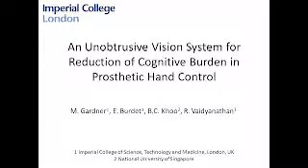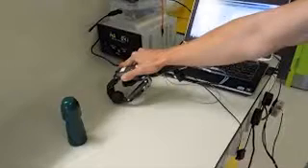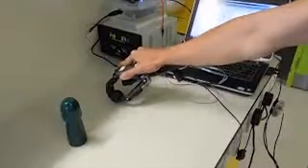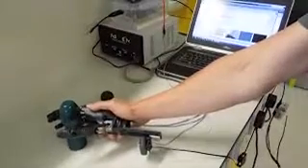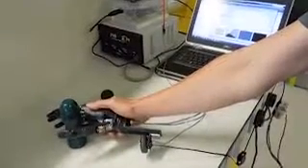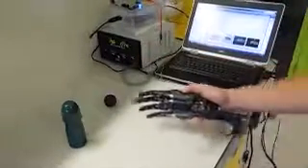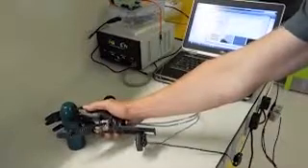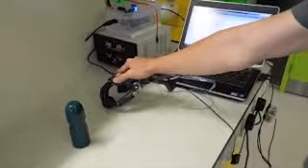Vision System for Prosthetic Hand Control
Th Biomechatronics Laboratory at Imperial College demonstrates an unobtrusive vision system to reduce the cognitive burden of hand prosthesis control